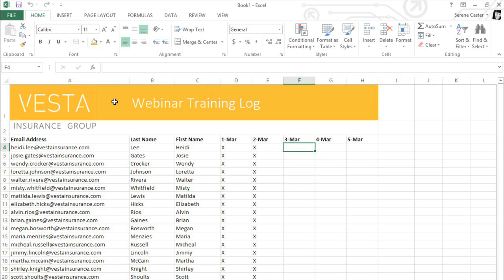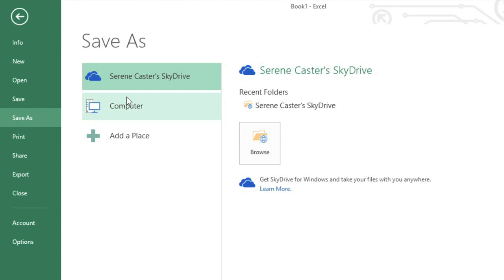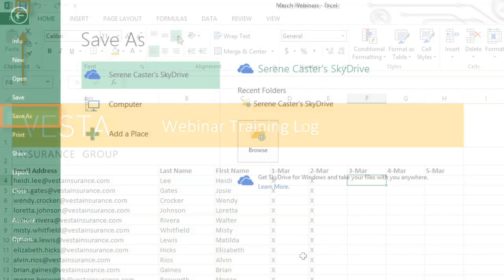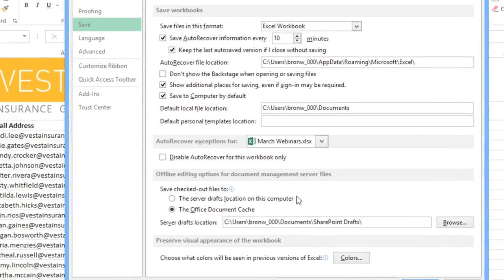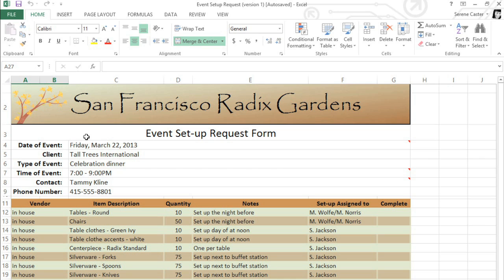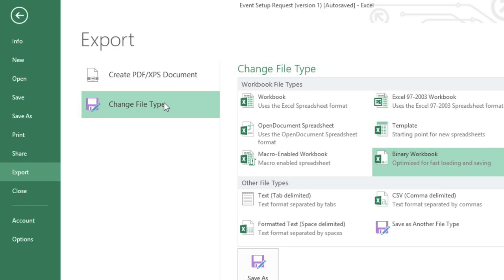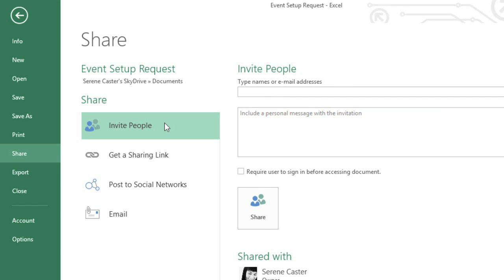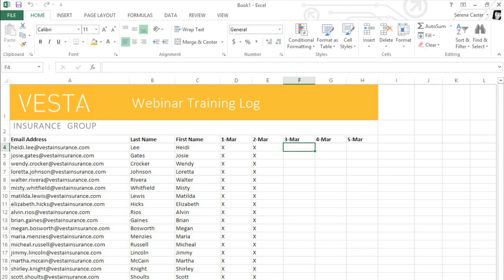Excel 2013: Saving and Sharing Workbooks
In this video, you’ll learn more about saving and sharing workbooks in Excel 2013. for our text-based lesson.

This video includes information on:
• Using Save As to make a copy
• Using AutoRecover
• Exporting workbooks
• Sharing workbooks